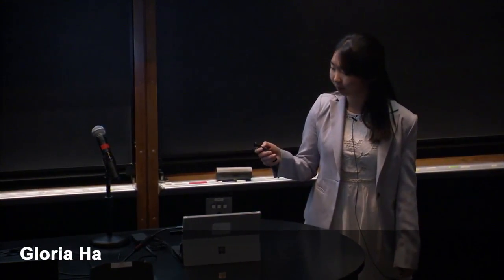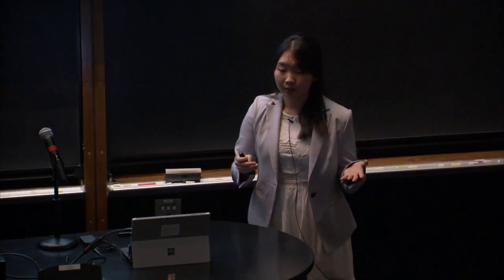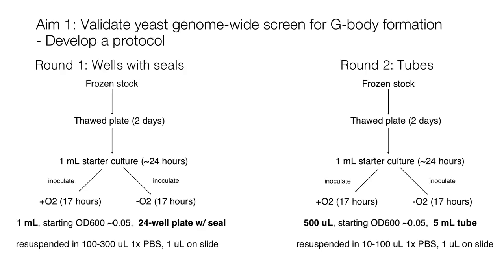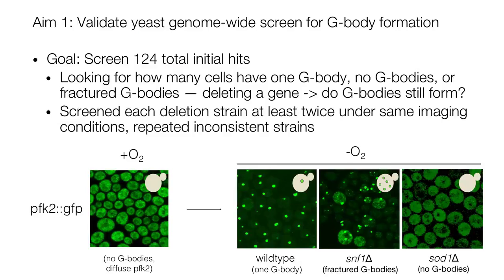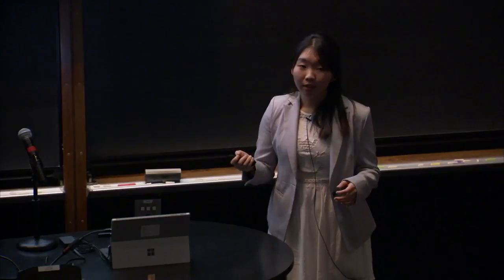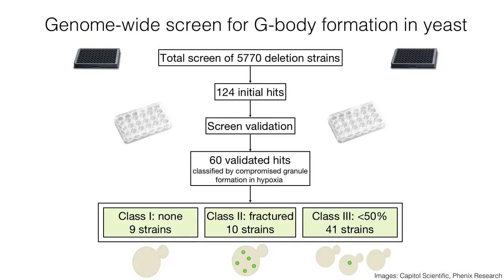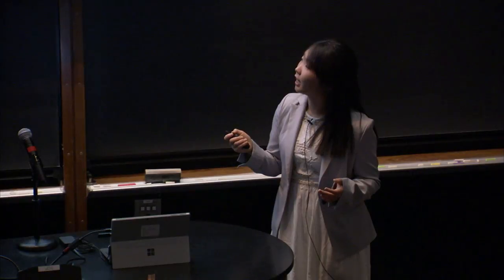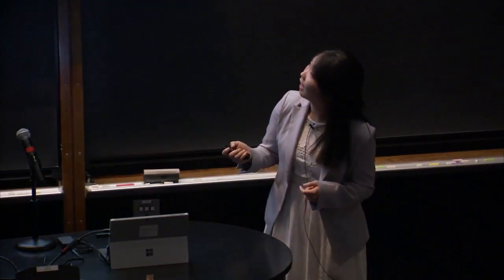Investigating Genetic Interactors of Glycolytic Body Formation in Hypoxia G Ha 1 12 17